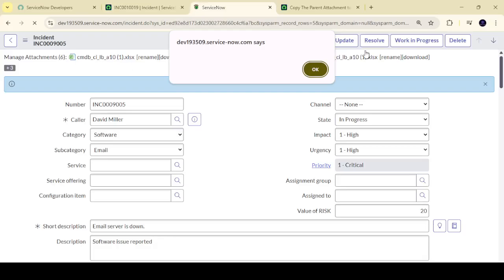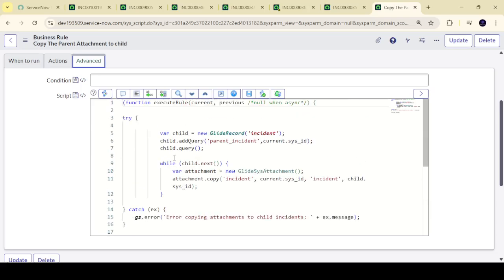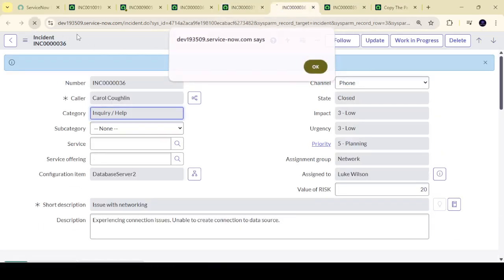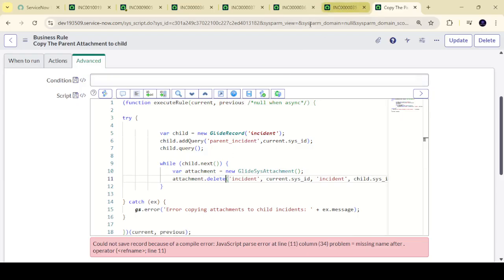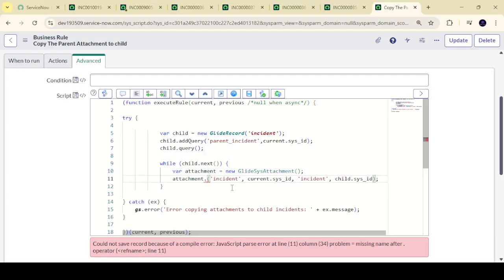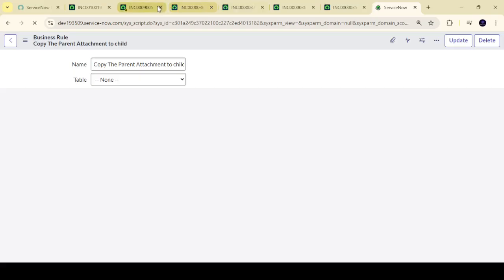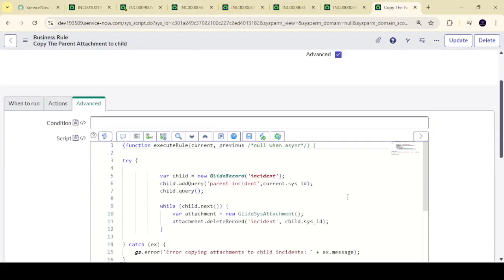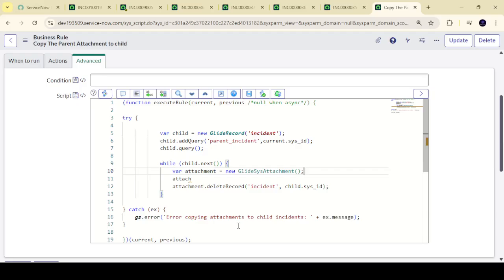ServiceNow Realtime Scenario Practice --- Scenario 7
Welcome to "ServiceNow Scripting Realtime Scenarios," your ultimate guide to applying scripting knowledge to practical business requirements. This curated collection goes beyond basic syntax to tackle the complex challenges ServiceNow developers and administrators face every day.

Each video breaks down a common business problem and walks you through the entire process of designing, scripting, and implementing a robust solution. You'll master key APIs and techniques across server-side and client-side scripting, including Business Rules, Script Includes, GlideAjax, Client Scripts, and UI Actions. Whether you're preparing for an interview, tackling a new project, or simply aiming to become a more effective developer, this playlist will provide the practical insights you need.